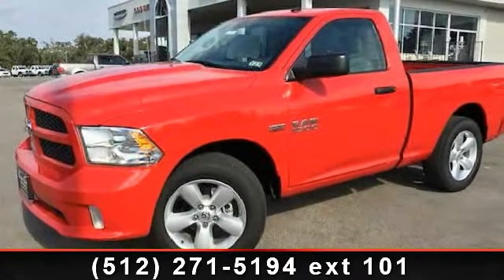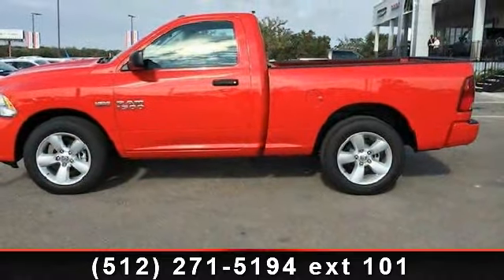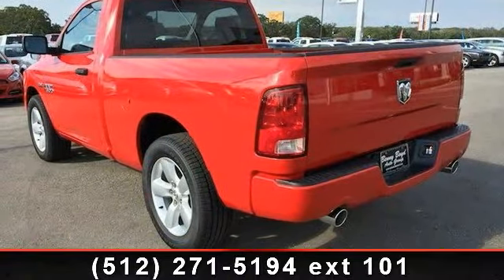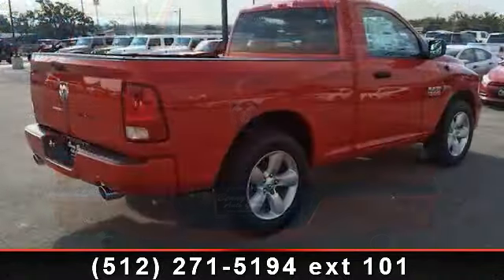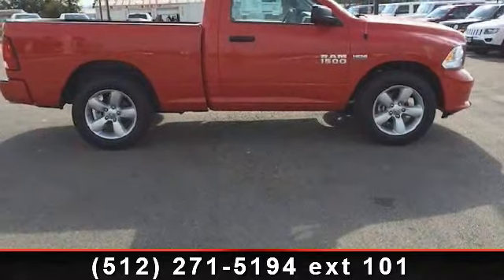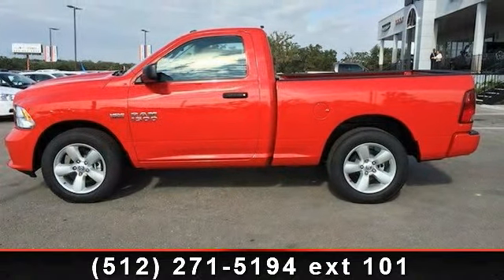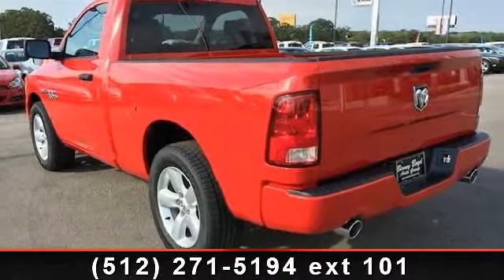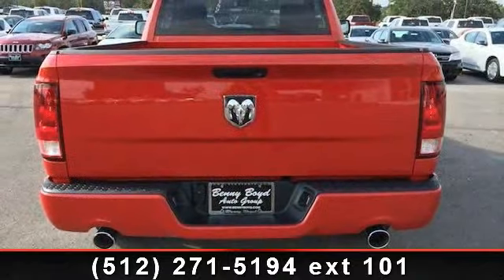2013 Ram 1500 - Benny Boyd Bastrop - Bastrop, TX 78602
I'm what you call a smooth operator and you'll love every minute with me! I promise to show you off everywhere we go!! Just Arrived!! You win!! It has tons of optional equipment such as: Engine: 5.7L V8 HEMI MDS VVT, Power  and  Remote Entry Group, Popular Equipment Group... A Better Buy from Benny Boyd! VIN: 3C6JR6AT5DG509175